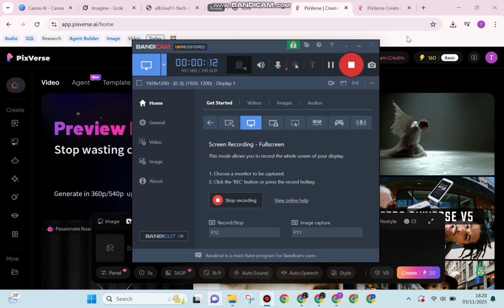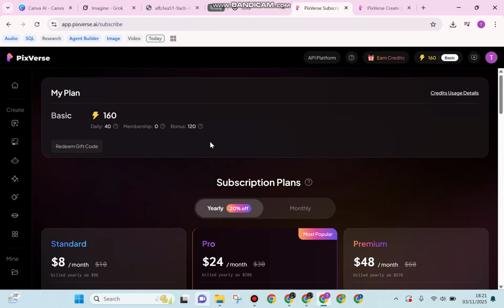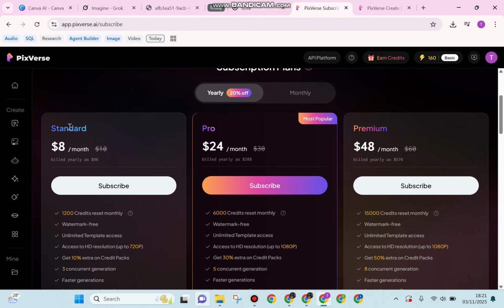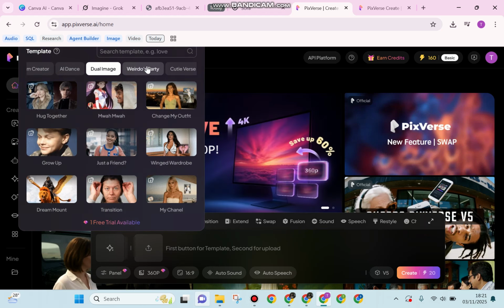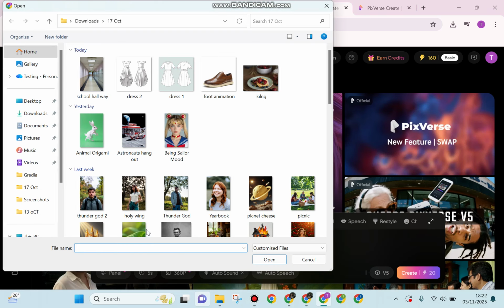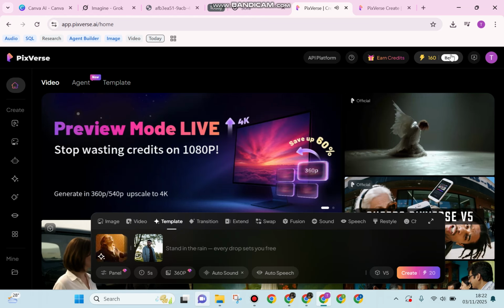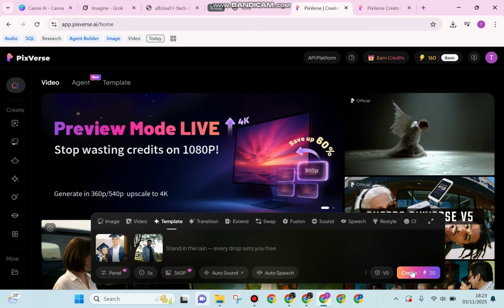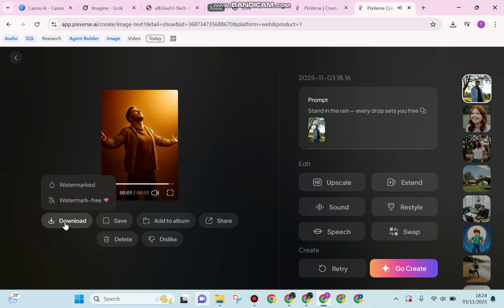Making It RAIN Using AI! | PixVerse Rain Animation Tutorial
Can AI make your video literally rain? 🌧️🤯
In this tutorial, I’ll show you how I used PixVerse — the viral AI video generator — to create realistic rain animation that looks straight out of a cinematic movie scene. 🎥✨

You’ll learn how to:
1️⃣ Write the perfect PixVerse prompt for realistic rain effects
2️⃣ Add atmospheric lighting and motion blur for natural rainfall
3️⃣ Combine AI animation and cinematic tone for dramatic storytelling
4️⃣ Export your rain video in high quality for reels, shorts, or YouTube edits

💧 From dry footage to a rainy, moody masterpiece — PixVerse makes it possible with just one click.

🎨 Tools used: PixVerse AI, motion enhancement, and rain simulation
💡 Perfect for: editors, filmmakers, and creators who love cinematic vibes with zero effort